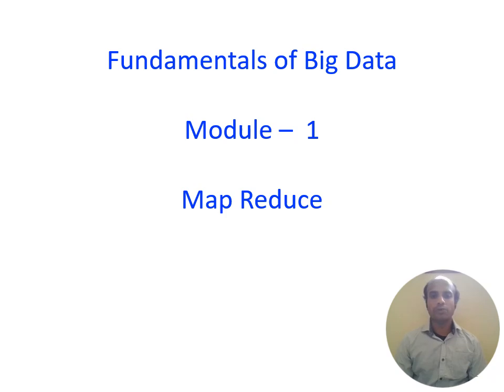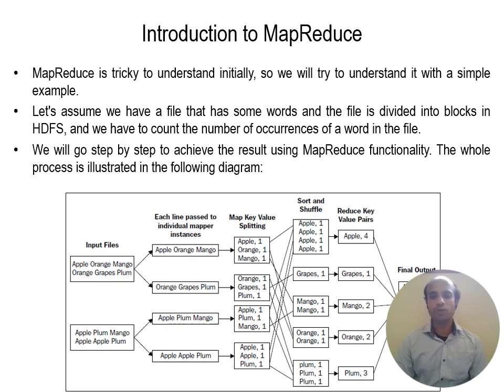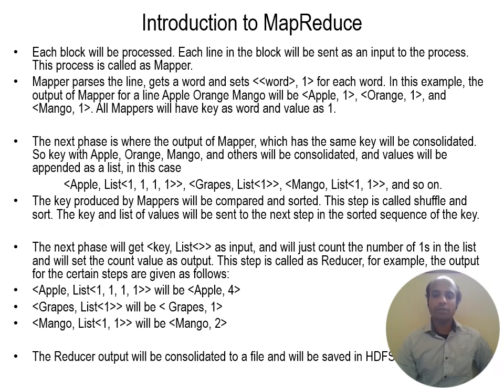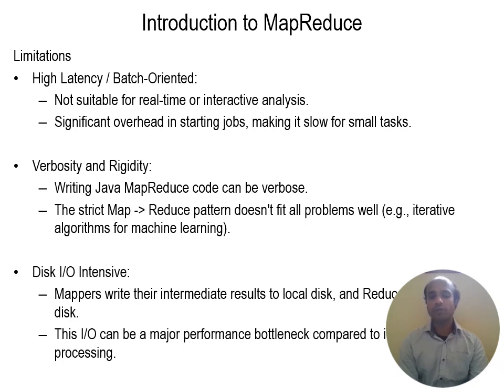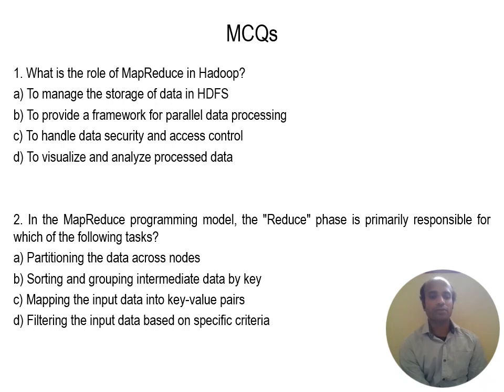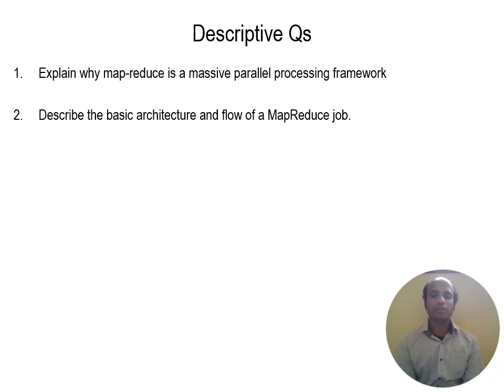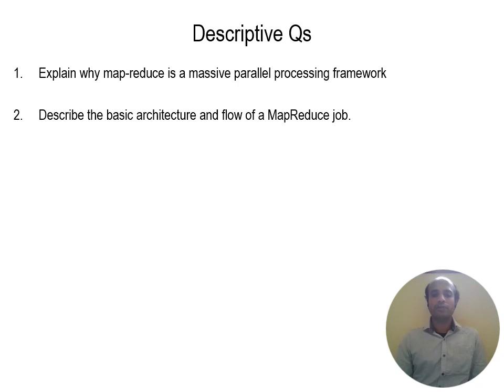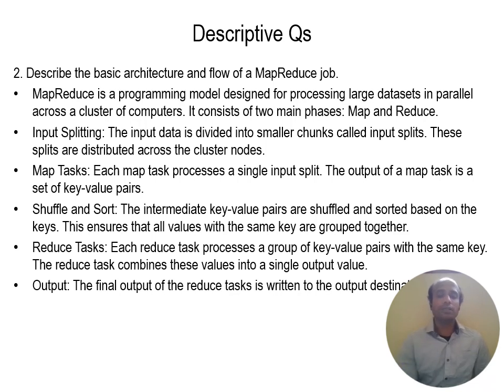5 - Module 1 - Map Reduce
The Video details on MapReduce, the foundational framework that revolutionized big data, and see its elegant 'map' and 'reduce' workflow in action. You'll learn about its massive advantages in scalability and fault tolerance, while also understanding the real-world limitations and challenges.